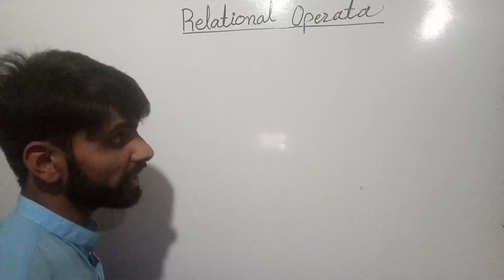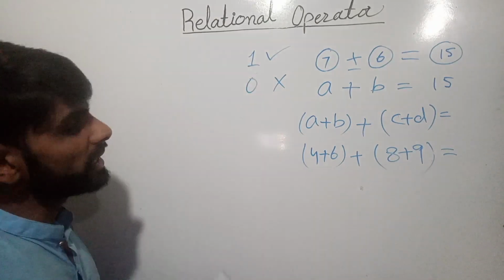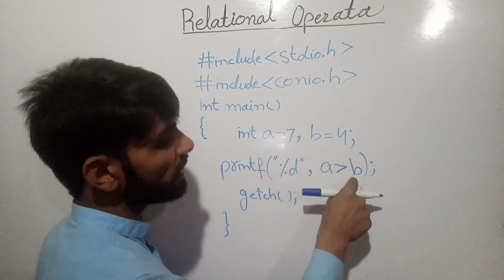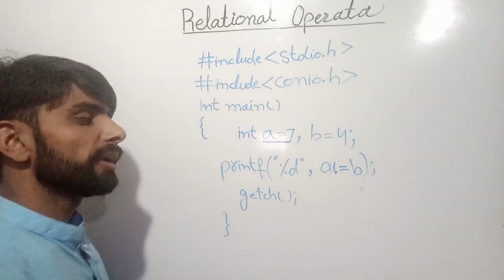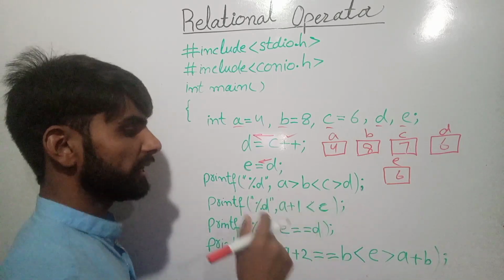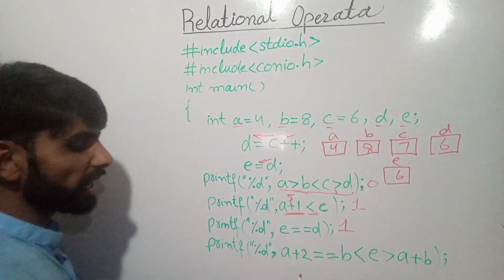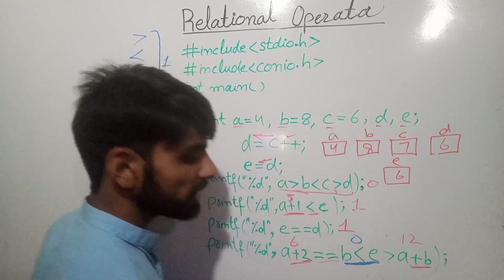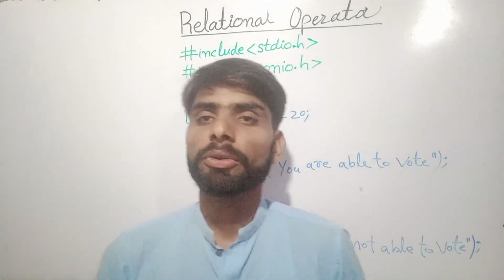Relational Operators in C || Associvity precedence and priority of Operators Coding with hanan ali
✩░▒▓▆▅▃▂▁𝐃𝐢𝐬𝐜𝐫𝐢𝐩𝐭𝐢𝐨𝐧▁▂▃▅▆▓▒░✩

"Unlock the power of relational operators in the fascinating world of C programming! 🌟 In this video, we delve deep into the intricacies of relational operators, exploring their associativity, precedence, and priority. Learn how these operators determine the relationships between values, enabling you to create dynamic and efficient code. Whether you're a seasoned programmer or just starting your coding journey, this video is packed with valuable insights to elevate your skills. Join us as we unravel the secrets of relational operators and unlock new possibilities in your programming endeavors! 💻✨ CProgramming RelationalOperators CodingJourney"

c programming tutorials for beginners